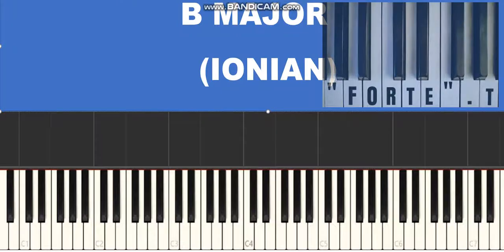B major key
Thank you very much for taking your time to watch my video's I hope for nothing but the best and I don't just try I produce the best content south africa has ever seen.

INSTARGRAM: Instagram.com/forte._t

You are not allowed to take any of this videos for your own beneficial.

Copyrights reserved!! 2018—2019